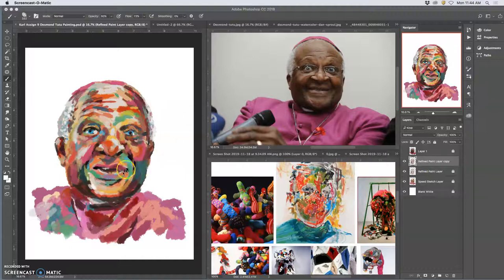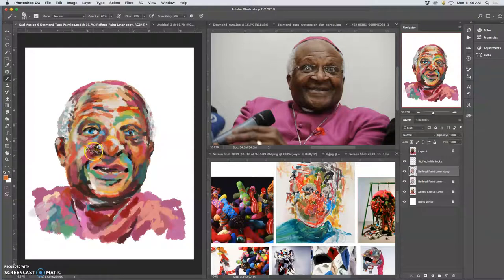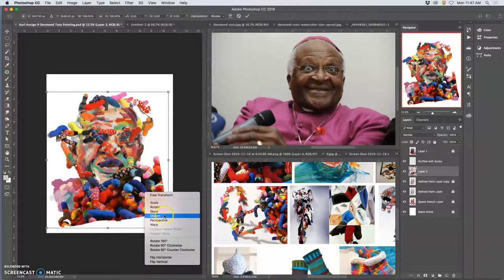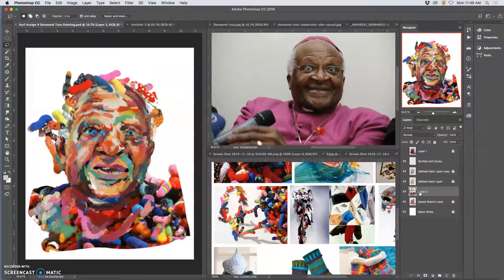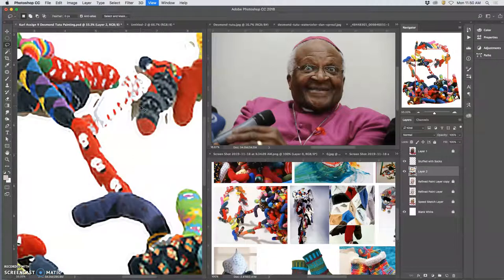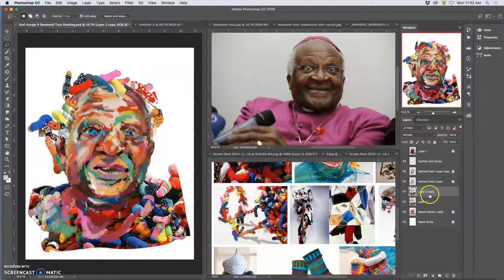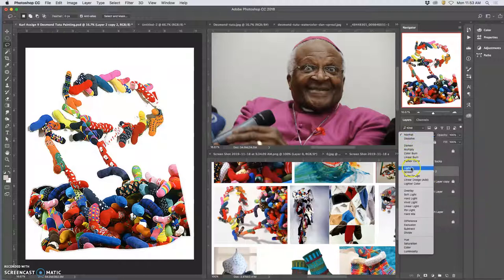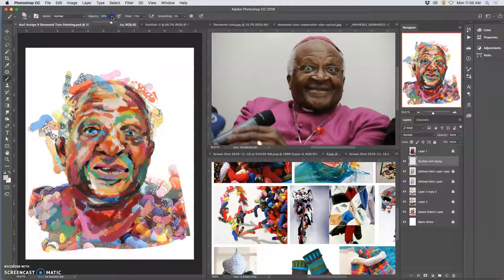5 Compositing in a Texture to Create Something to React to